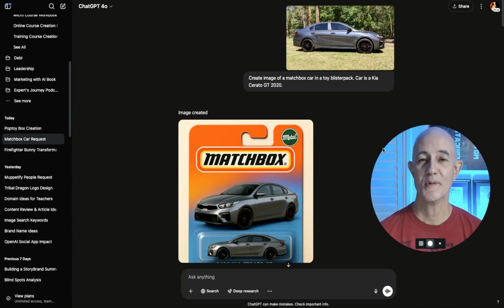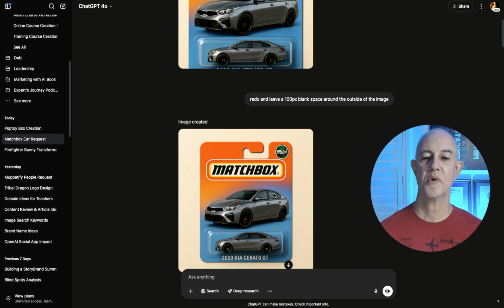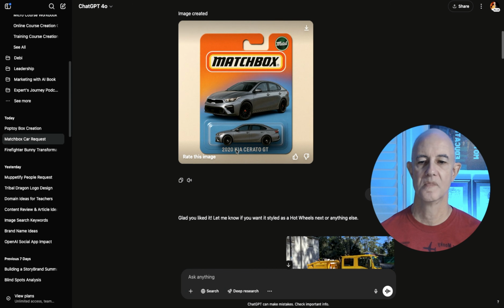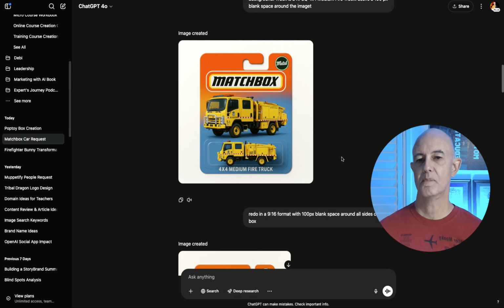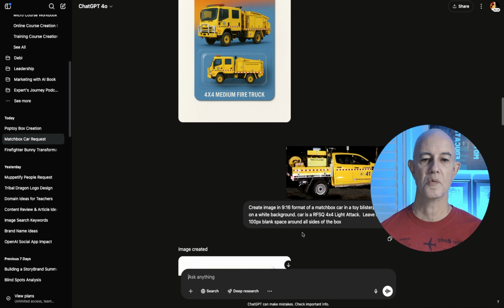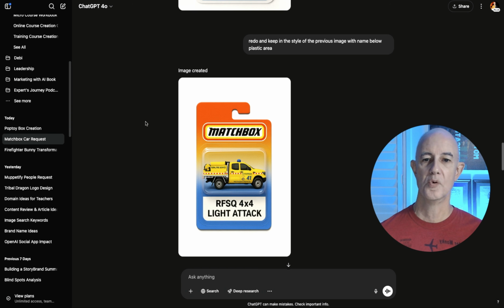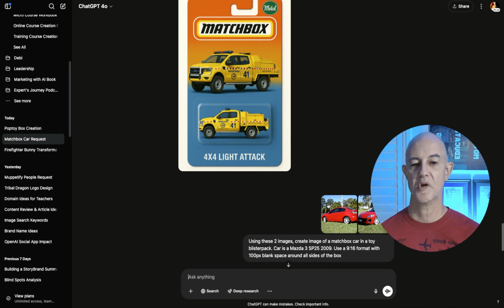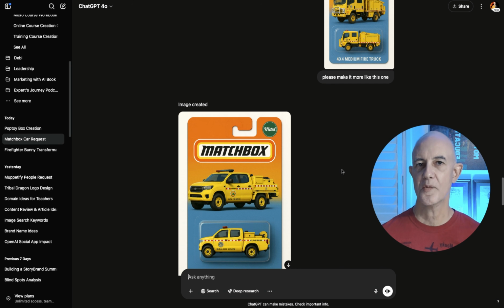Turn Any Car into a Matchbox Toy with This Simple ChatGPT Prompt!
Explore the world of making custom Matchbox car toys using ChatGPT. In this video, you'll learn step-by-step how to create images of Matchbox cars, including adding realistic details like blister packs and branding. Discover helpful prompts and tips for improving your generated images and find out how to avoid common pitfalls that can distort your creations. I discover the quirks and capabilities of ChatGPT in generating custom toy images,

Have fun as you experiment with making your own Matchbox car designs!

Timestamps
00:00 Introduction to Matchbox Car Creation
00:21 First Attempt: Creating a Matchbox Car Image
01:24 Improving the Image with Cropping
03:33 Experimenting with Different Formats
04:26 Challenges and Iterations
06:57 Starting Fresh with New Images

ME
Host: Brad Hauck ( Mr AI Marketing)
Company: Rank Up Australia